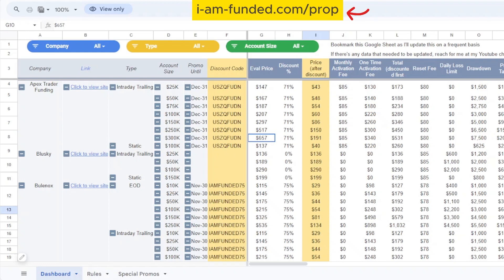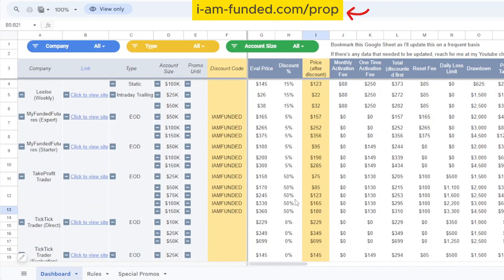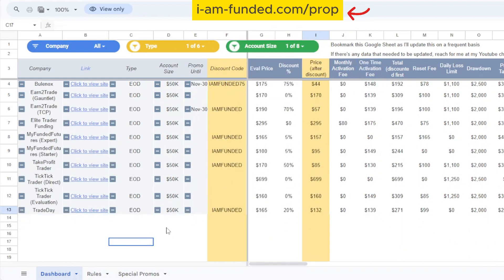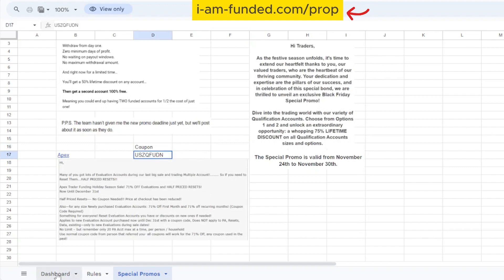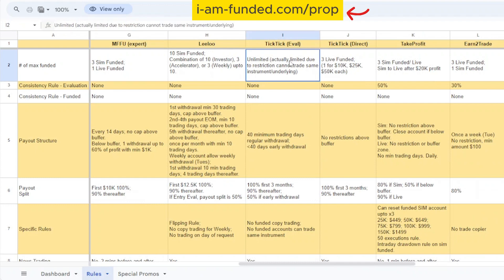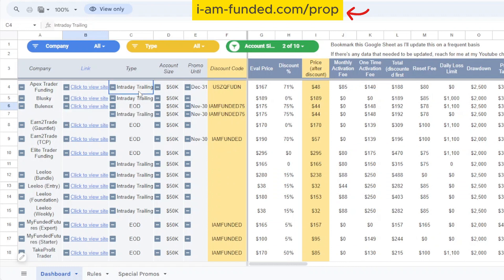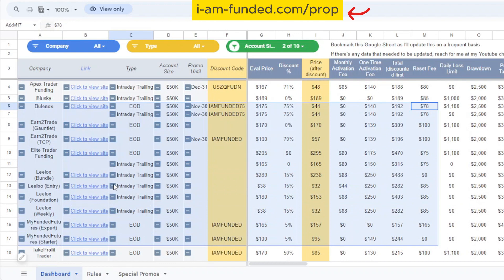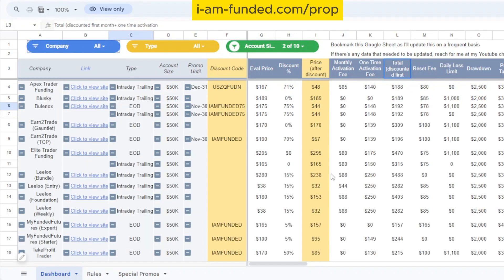Futures Prop Firm Cheat Sheet & Promo Discounts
Futures Prop Firm Comparison Cheat Sheet
One stop site to compare all the offerings that the different futures prop firms have and also available discounts.

4. Trade Day: Save 50%. Ends 16 Feb